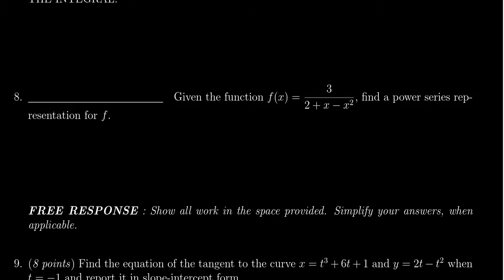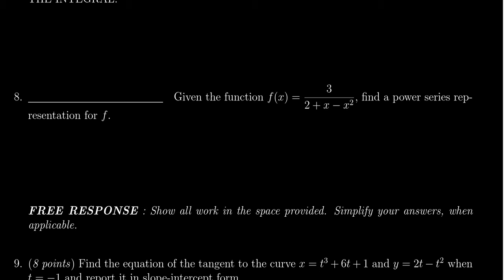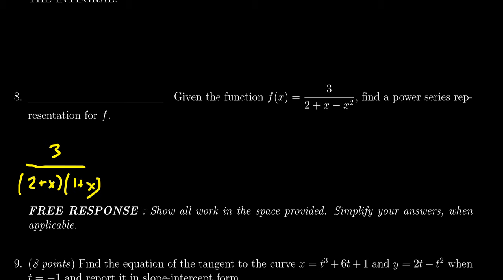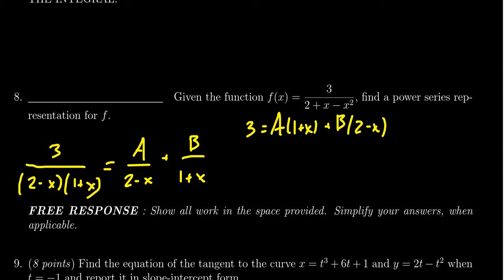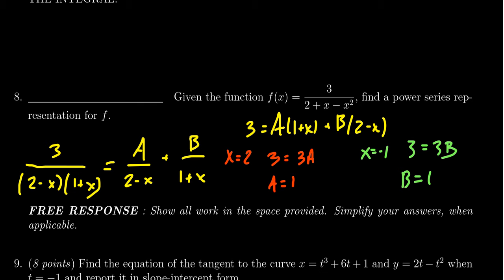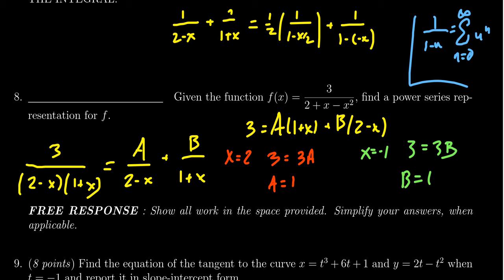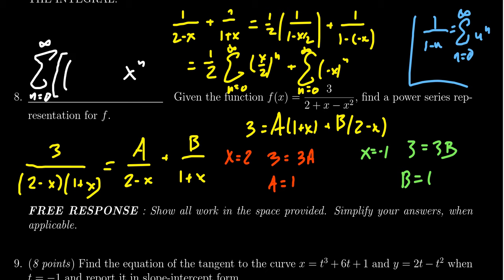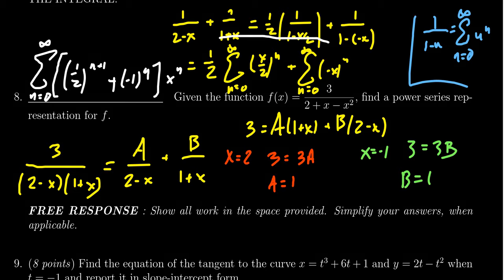Final Exam, Math 1220, Question 8 (Power Series Representation)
We find the power series representation of a rational function using partial fraction decomposition.